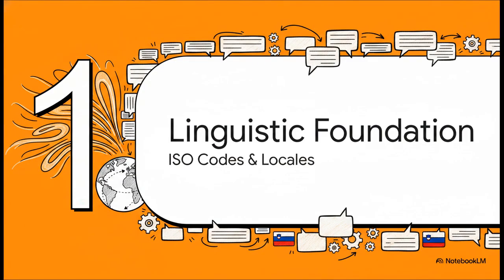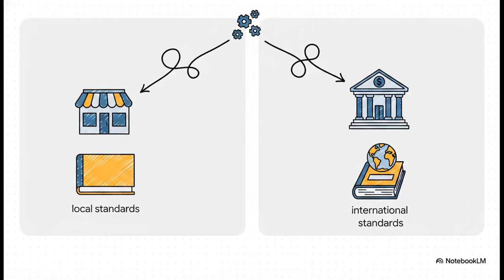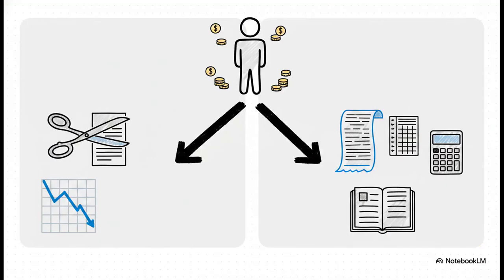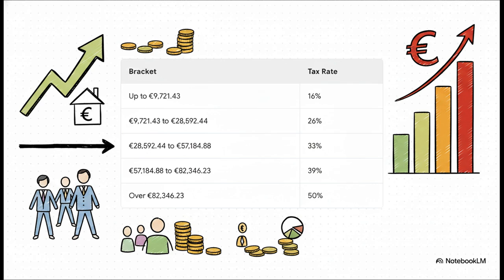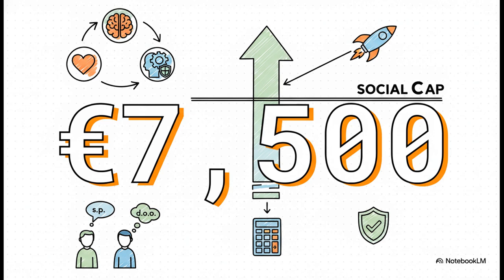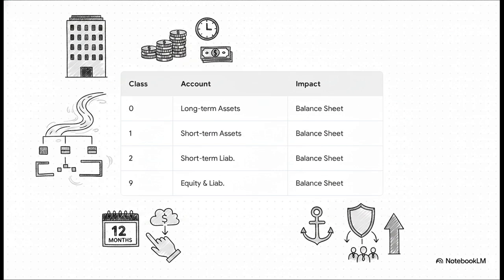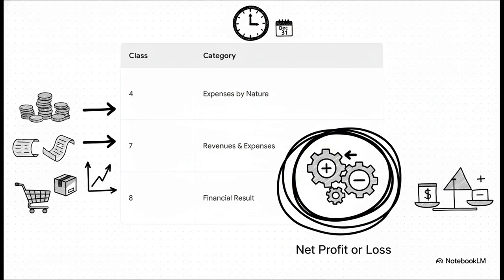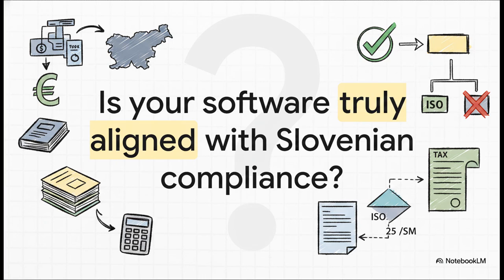Slovenian Accounting Software Translations & Localization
Slovenian 2026 Roadmap - Translations & Localization in osFinancials/TurboCASH - Accounting standards SAS and IFRS